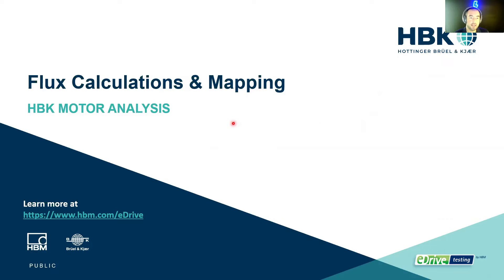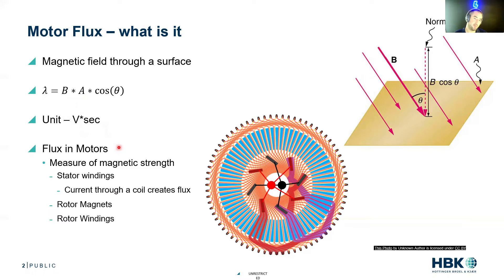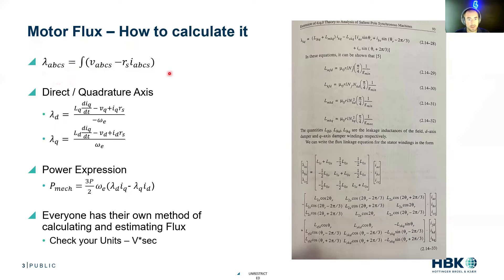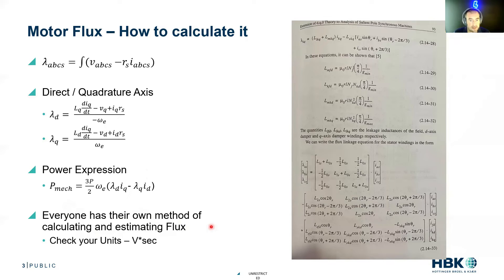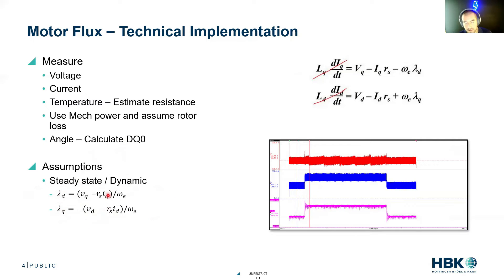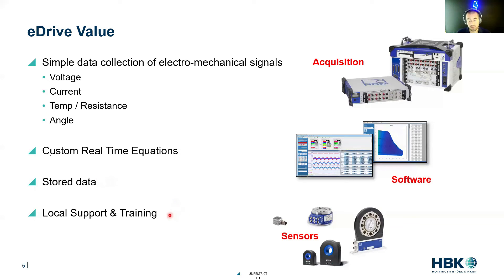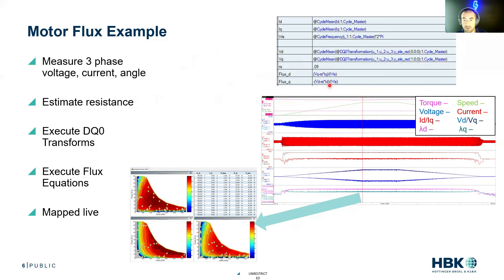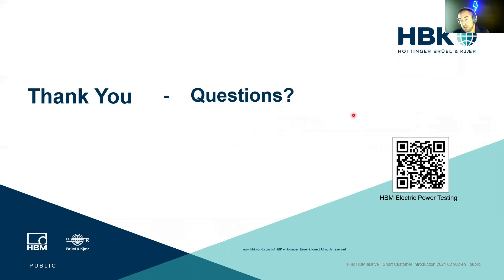Motor Flux Measurement, Calculation, and Mapping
Motor flux is needed to characterize a machine and understand how it is operating. Often engineers will spend a significant amount of time with a variety of tools to make a motor flux measurement. This video will show a flexible method of measuring motor flux with the HBK eDrive system.

In this video Mitch will cover:
1. Flux review and introduction
2. Various methods of calculating motor flux
3. Measurement and implementation of flux calculations
4. HBK advantage for flux measurements
5. Flux measurement example